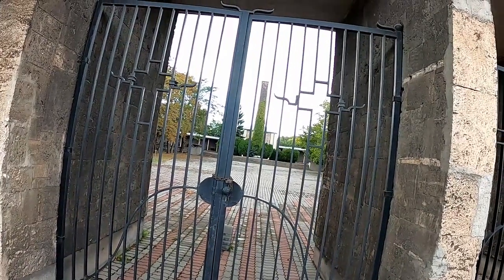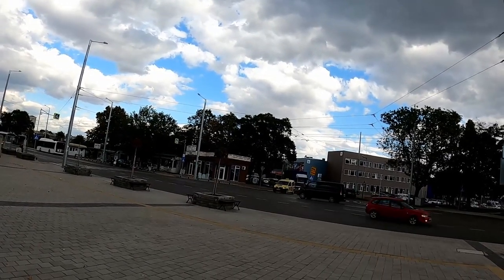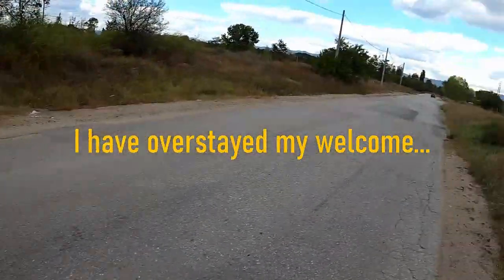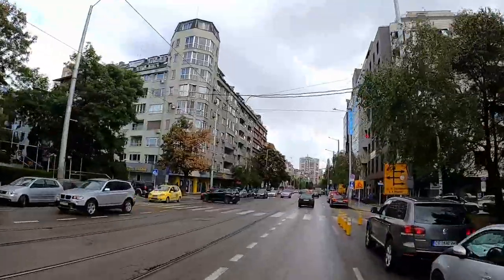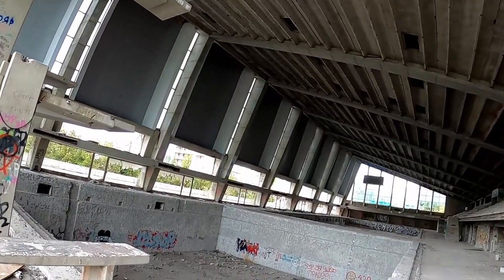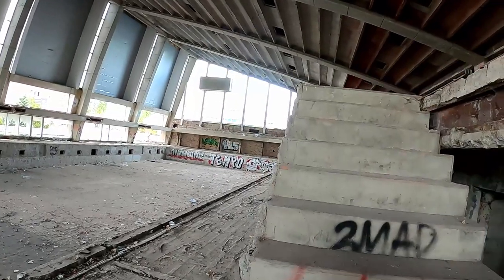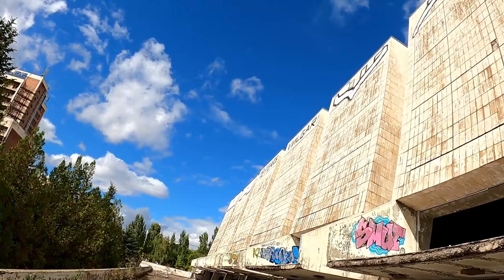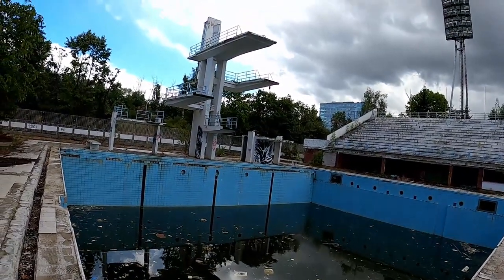🇧🇬 Operation Igla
Much effort went into researching and planning an 9K38 Igla (NATO name SA-18) anti-air missile launch site in Sofia to visit. But plans can fall apart, as you will see in this video...

After the initial failure I instead visit the Pluven Kompleks Cherveno Zname (Red Flag swimming complex), also in Sofia.